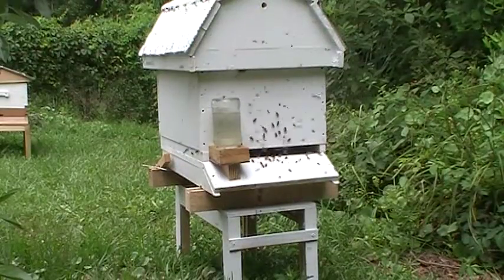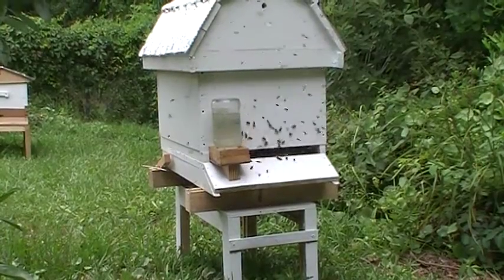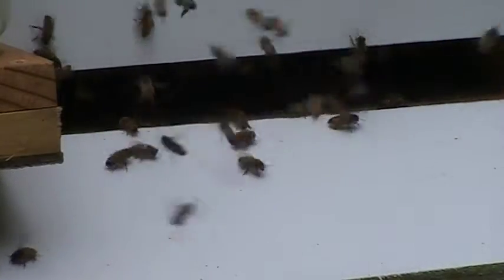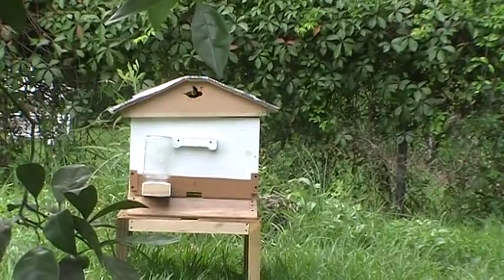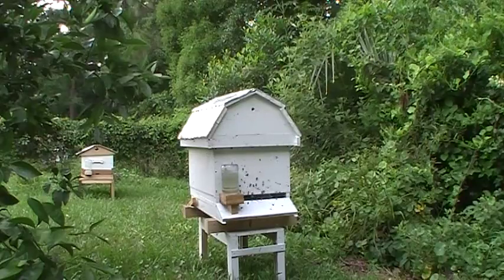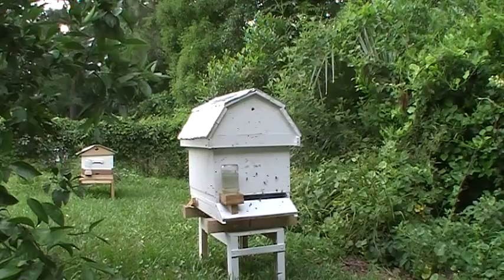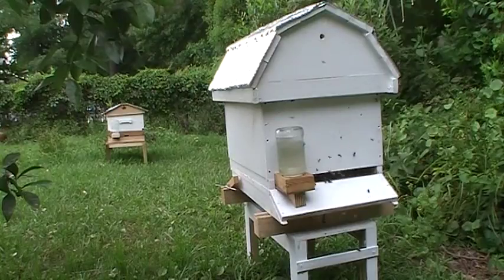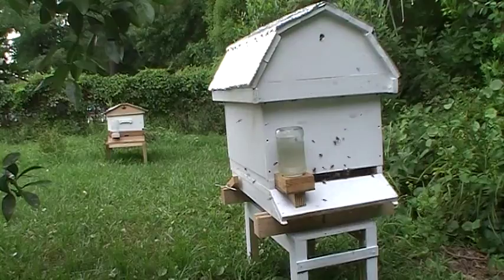I'm Beehavin Honey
my bee hive just exploded with bees..even after they got attacked by the county mosquito control last night. The new brood has arrived!